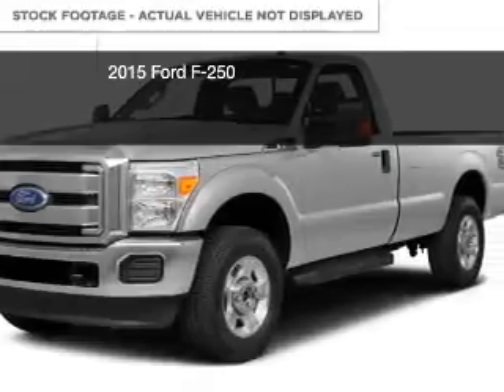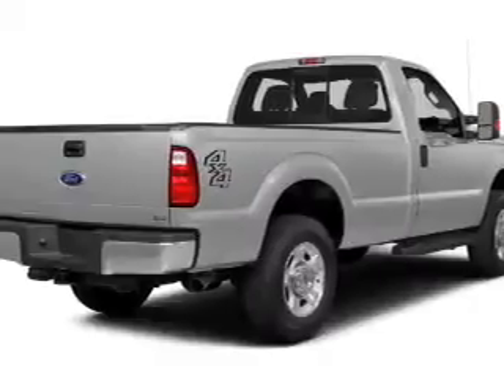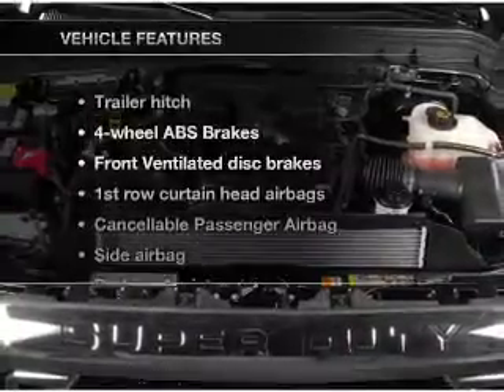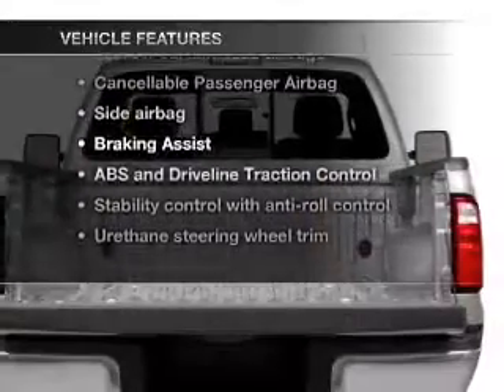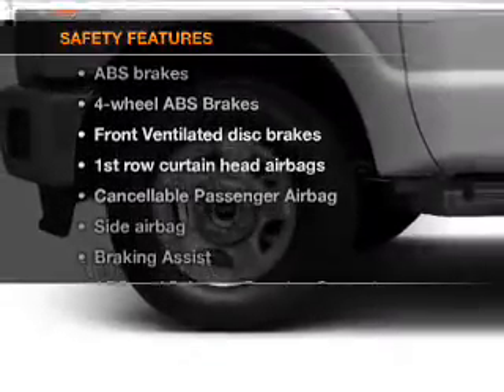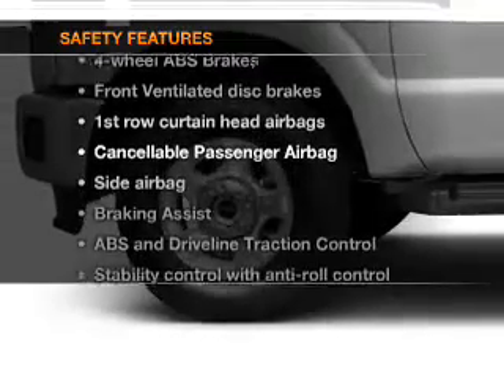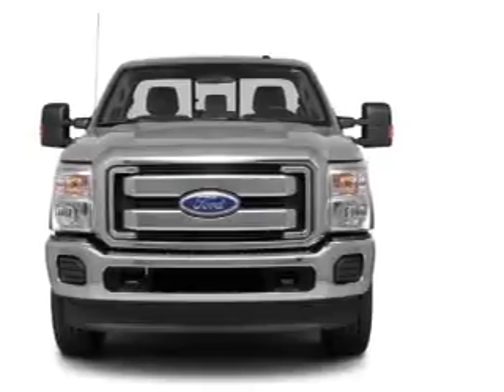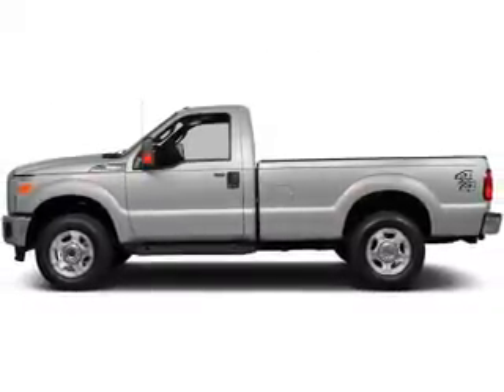2015 Ford F-250 - Dixon CA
Phone:
Year: 2015
Make: Ford
Model: F-250
Trim:
Engine: 6.2 liter 8 cylinder 16 valve
Transmission: 6-Speed Automatic
Color: Oxford White
Mileage: 6
Address:
1320 North 1st Street